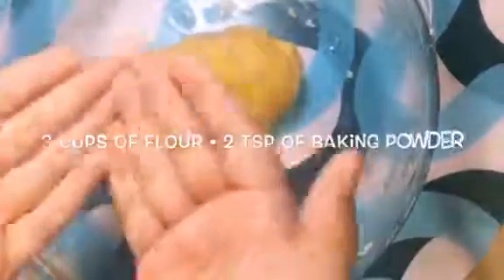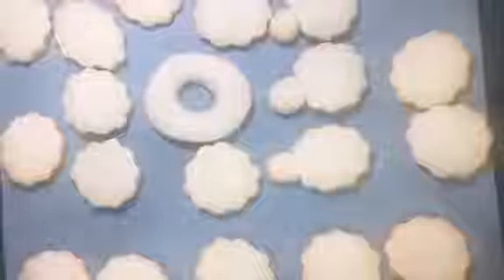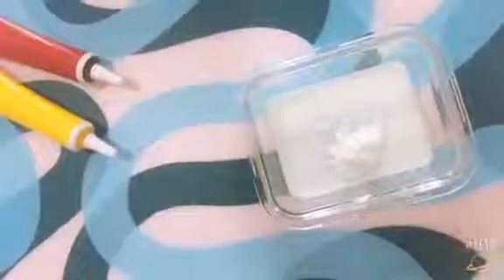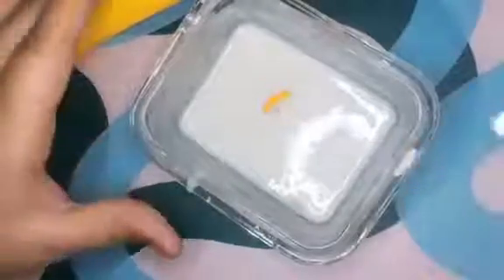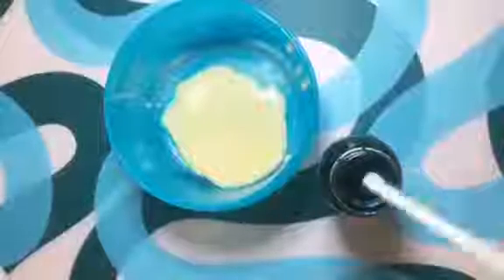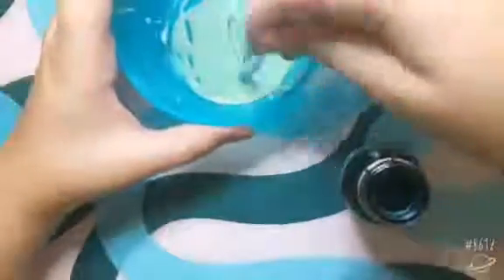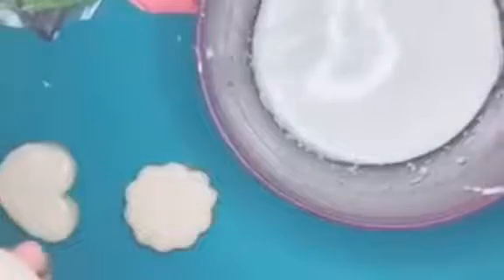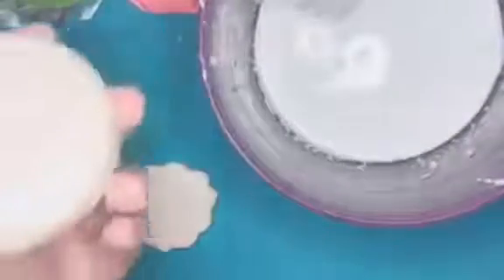AMAZING EID SUGAR COOKIES !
if you make one of these cookies tag me on instagram : @hana_b_cutie_arts_and_crafts

and don't forget to stay creative !
                                                     happy eid /عيد سعيد
                                                                (bye)